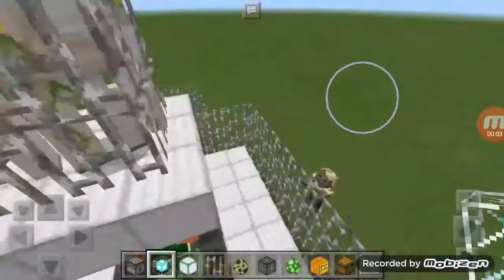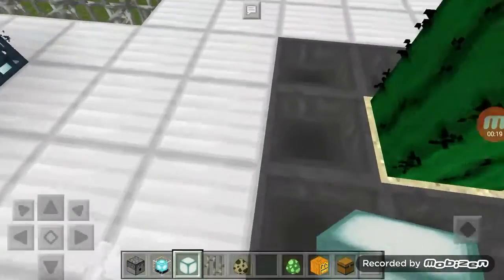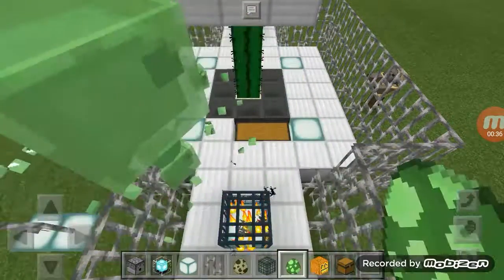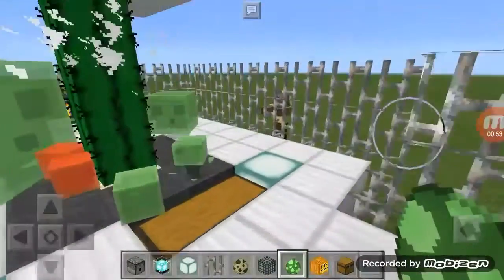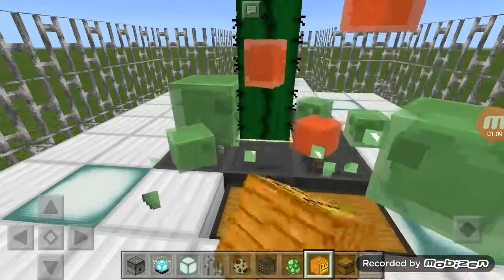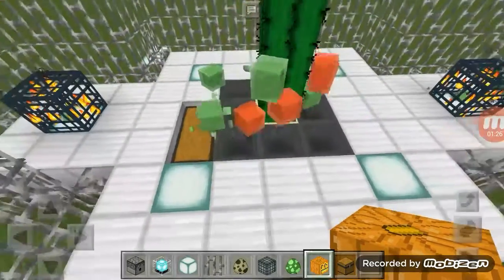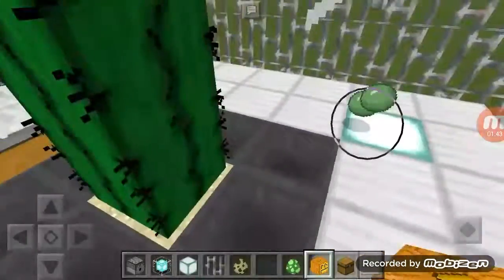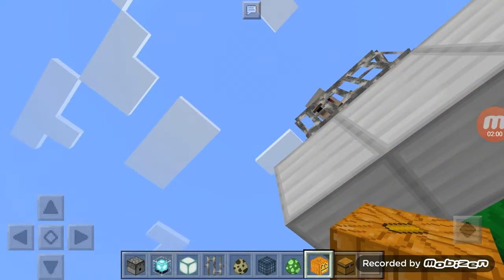Simple slime farm design